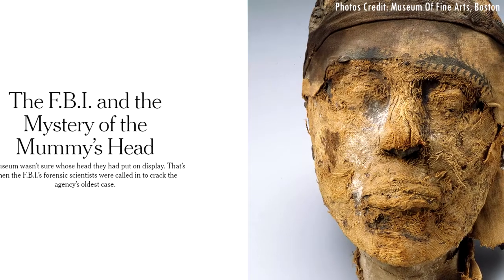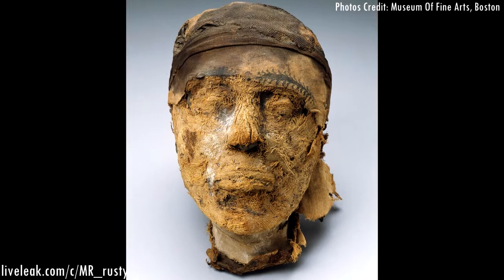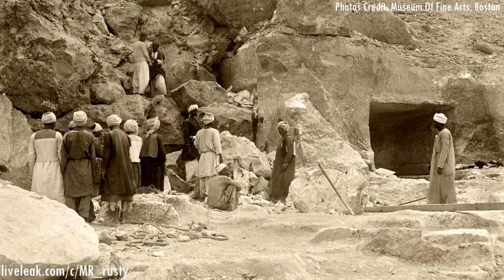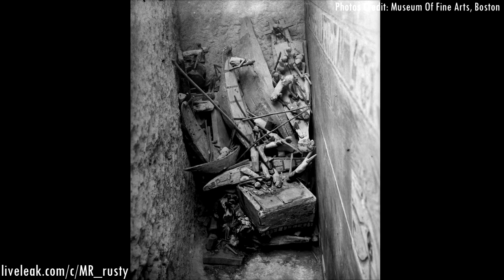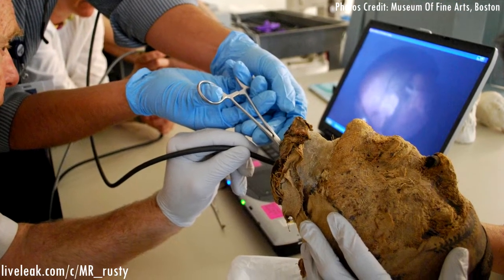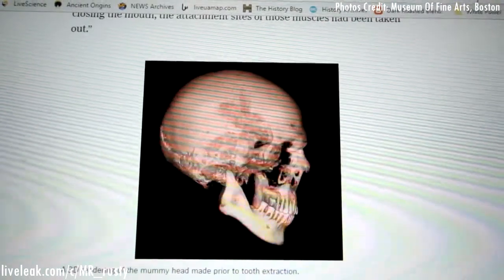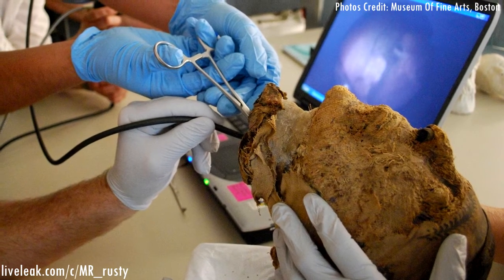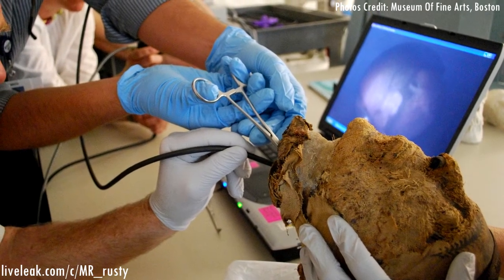4,000-Year-Old Mystery Finally Solved (Apr. 2, 2018)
A museum wasn’t sure whose head they had put on display. That’s when the F.B.I.’s forensic scientists were called in to crack the agency’s oldest case.